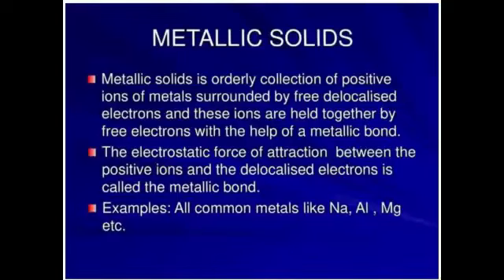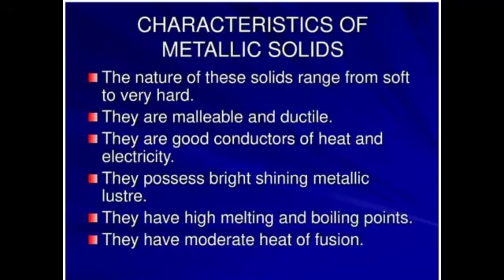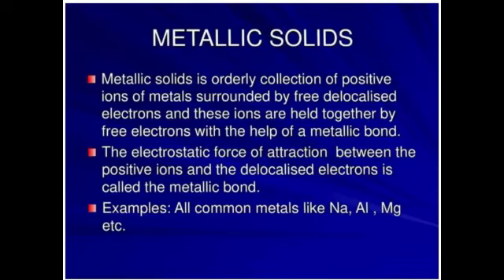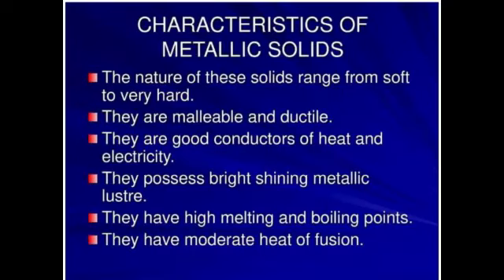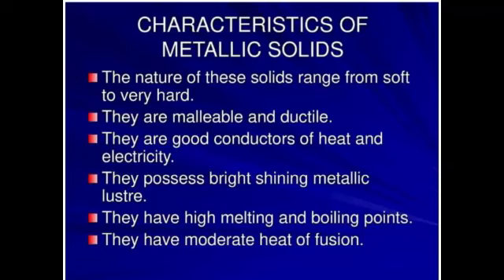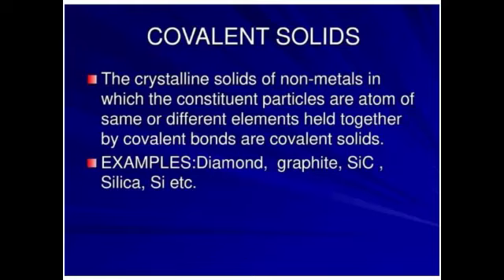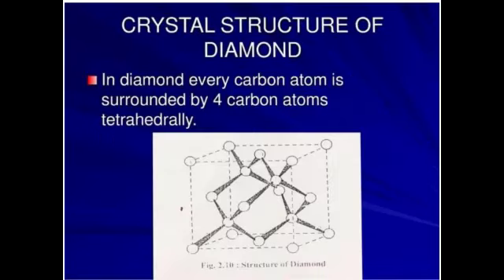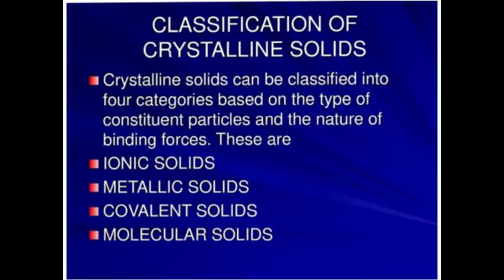Grade 9th |Chemistry |Properties Of Ionic Covalent and Metallic Compounds Part 2 | Date :17jan